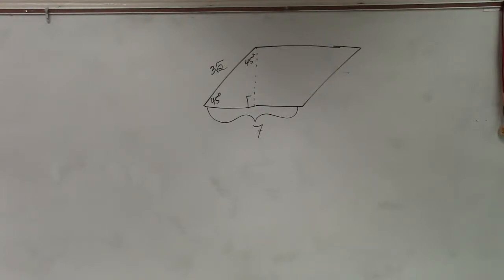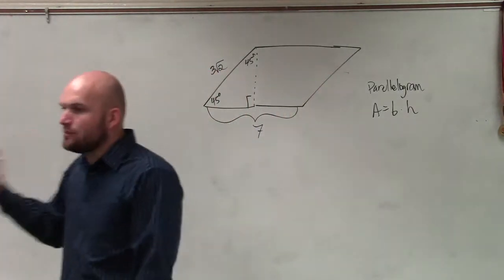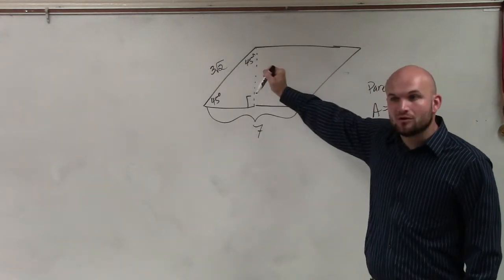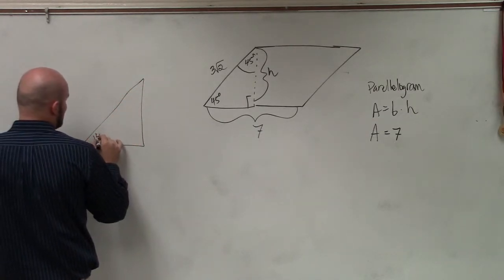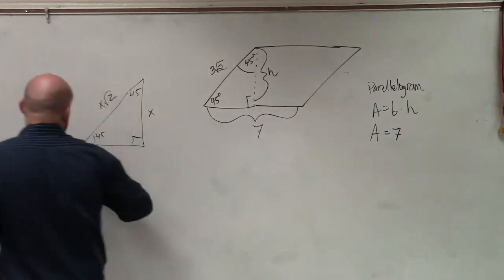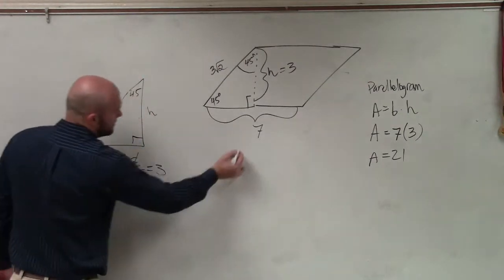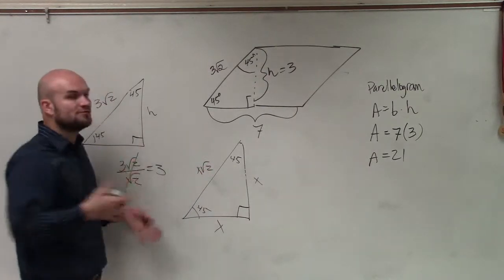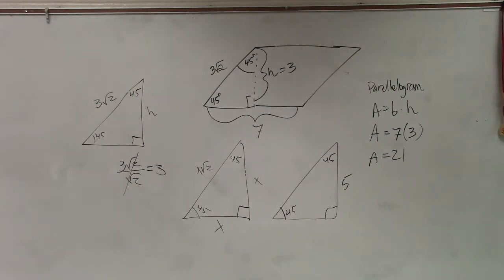How to use special right triangles to determine the area of a parallelogram